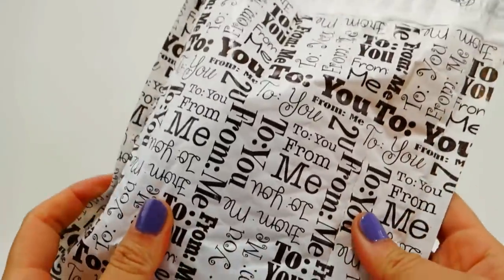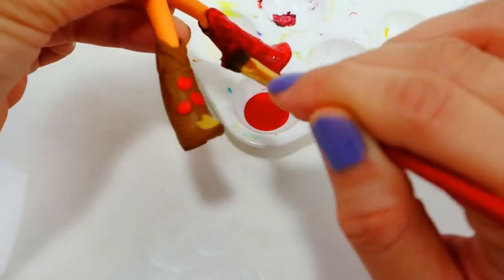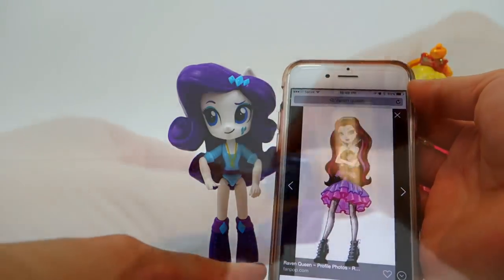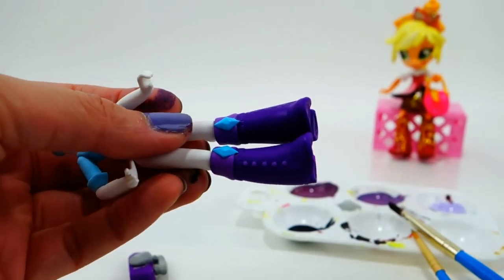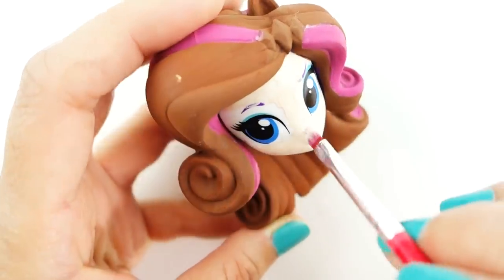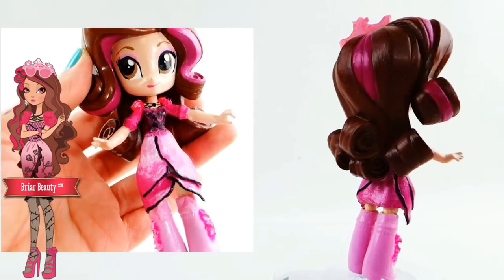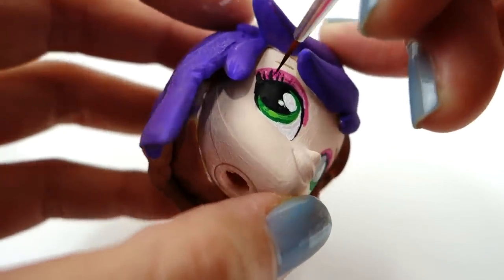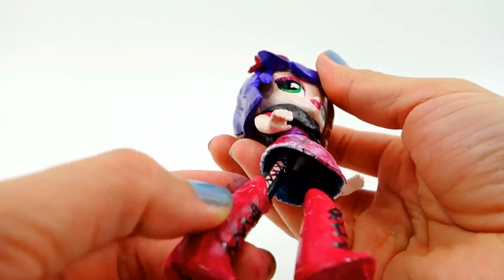DIY Compilation - Ever After High Custom My Little Pony Equestria Girls Minis Doll Tutorials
This is an Ever After High compilation video of four of my earliest custom dolls. These custom EAH videos include Raven Queen, Apple White, Briar Beauty and Poppy O Hair. Which one is your favorite?

I've noticed that many of my videos have been copied, be sure you are at the REAL Evie's Toy House

❤︎ Custom doll and art supplies❤︎

❤︎ Evie's Toy House Best Custom Dolls ❤︎